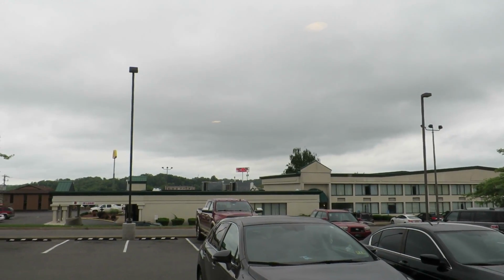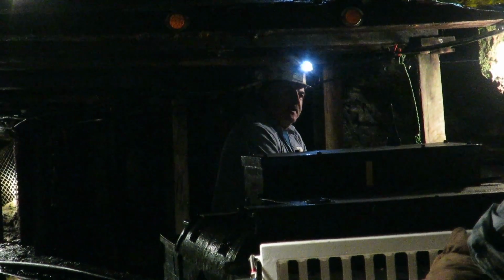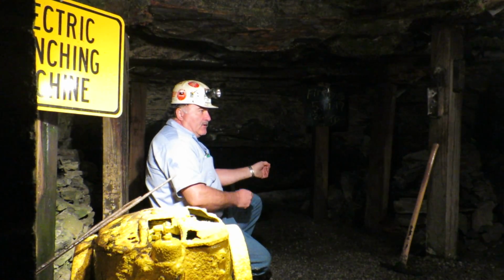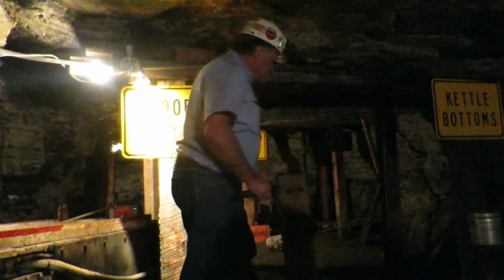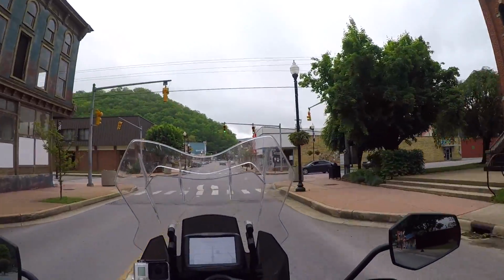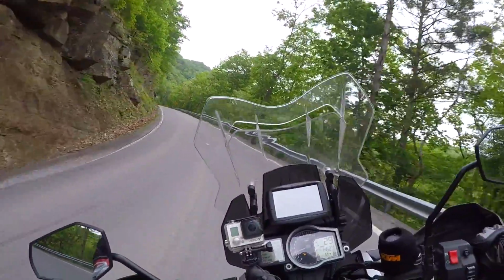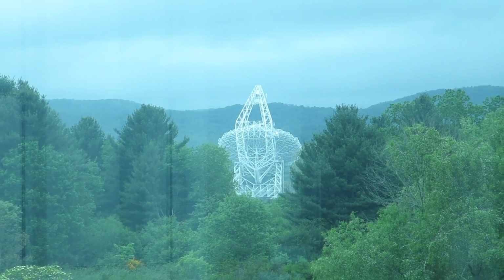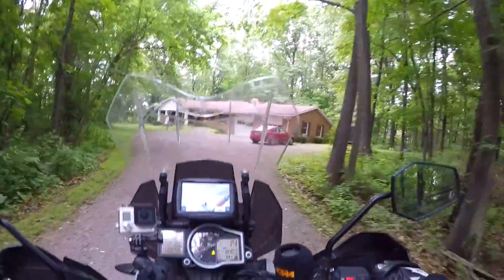Beckley Exhibition Coal Mine | KTM 1290 Super Adventure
Kristen and I start day 2 of our trip in Beckley, WV visiting the Beckley Exhibition Coal Mine. We then ride to Lewisburg, WV, Marlinton, WV to see the old train depot and then up to Cass, WV. We stop in to try to see the Green Bank Telescope before riding up to Seneca Rocks (which has been seen multiple times here on the channel) and then finally back home. Aside from a few sprinkles and cloudy skies, the day turned out pretty well.

Recorded 5/21/2017

Pick up my book, Motorcyclist's Guide To Travel on Amazon!

My drone

Wanna send me stuff! Use the address below.